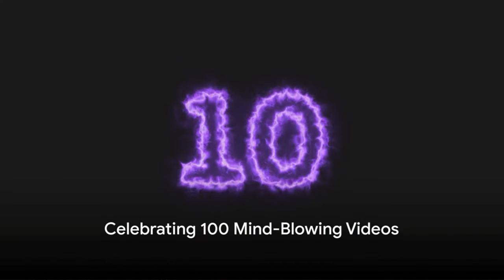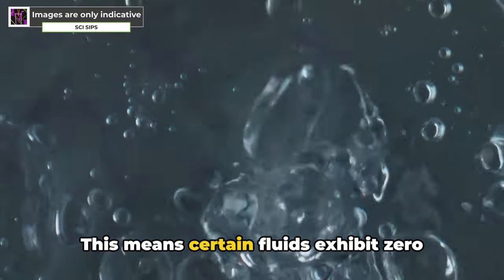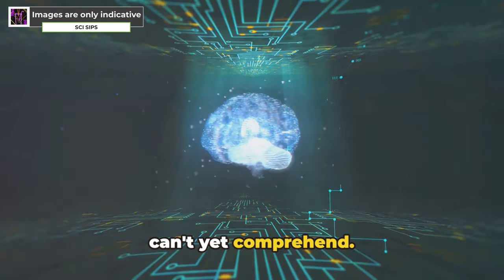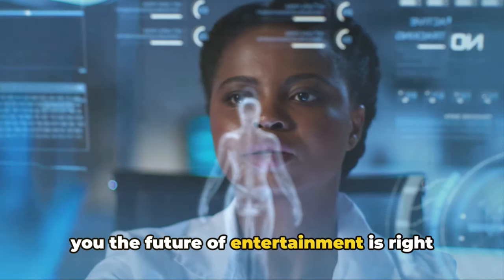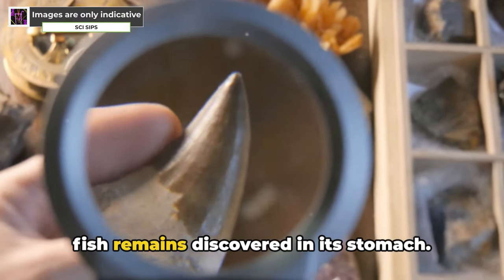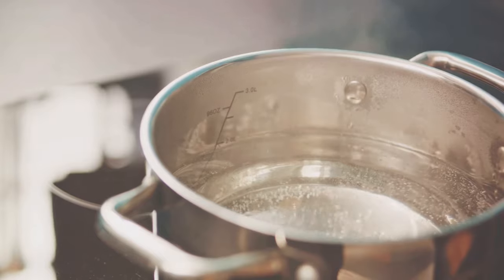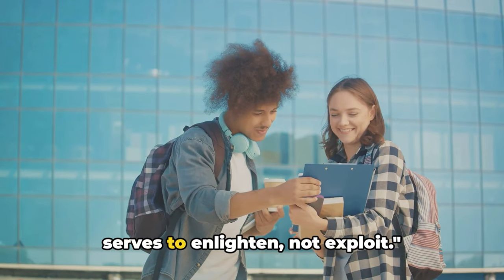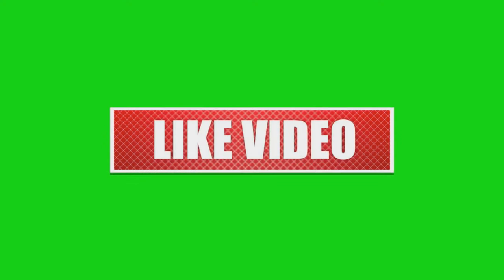Binge-Watch Blast! | Episode 10 🤯 1 Hour of Mind-Blowing Science 🧠💥 | Sci Sips' Binge Docu-Series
Join us on a mind-bending adventure through the realms of science as we delve into uncharted territories on Mars, dwarf planets, Lysenkoism, GMOs, and cloning! 🚀🔬 Brace yourselves for a rollercoaster ride of imagination and exploration in this scripted journey beyond known facts.

In this unique video, we challenge traditional boundaries and embark on a thought-provoking exploration into the unknown. Whether you're a science enthusiast or a curious mind, this video promises to ignite your imagination and spark fascinating conversations.

This is the tenth episode of our Binge Watch Series. Enjoy!

Get ready for a mind-blowing hour of science with this Sci Sips MEGA Binge Watch! 🎉

In this 60-minute compilation, I've packed in some of the most fascinating, mind-bending, and downright awesome science videos from my channel 🤯. From the secrets of the universe to the wonders of the human body, we'll be exploring it all 🧠🪐🧬.

Whether you're a science enthusiast or just looking for something to quench your curiosity, this binge watch is for you! 🤩
So grab your snacks, settle in, and get ready for a wild ride through the amazing world of science 🔭🌎🚀.

Chapters:

00:00:00 Introduction - What's Inside!
00:04:52 Superconductivity
00:18:21 Patetheine: Life's Origin and the Mysterious Catalyst
00:25:36 Holograms: Unveiling the Metasurface Magic
00:31:36 Dincephalosaurus: Unraveling the Enigma
00:35:25 Leifdenfrost Effect: Mysteries of The Frying Pan
00:45:20 Persuasion
00:58:55 Join Us!